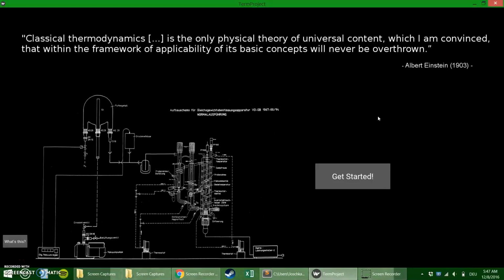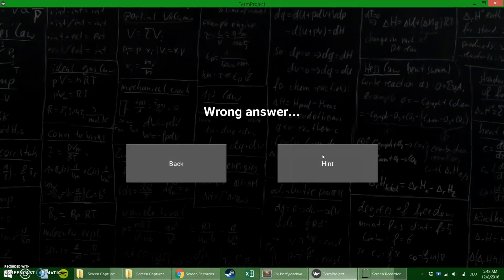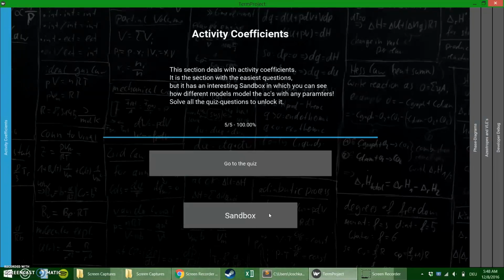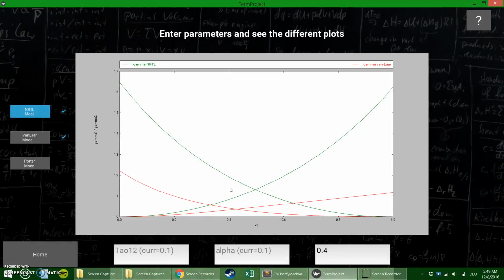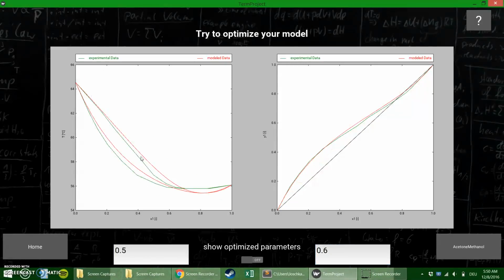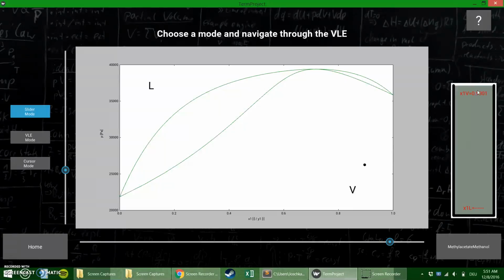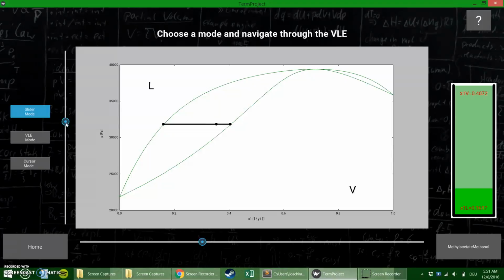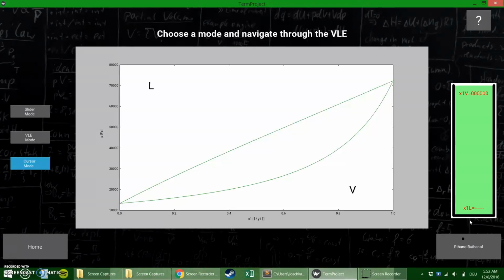15-112 Term Project Joschka Winz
This is my Term Project for the Fall 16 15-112 course at Carnegie Mellon University.
Thank you to TU-Dortmund - Department of Thermodynamics for supporting me with the data used in the program.